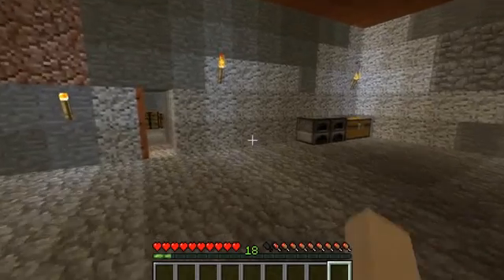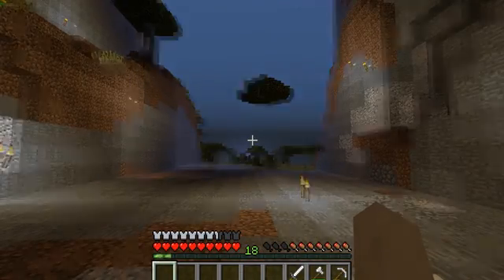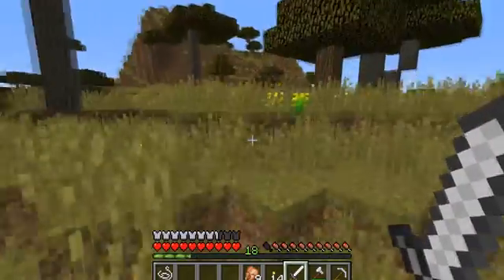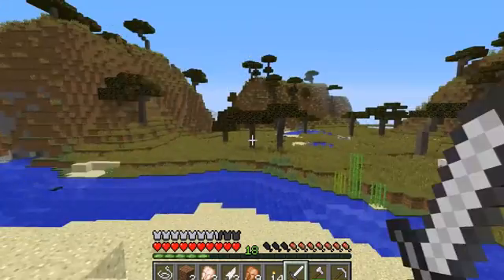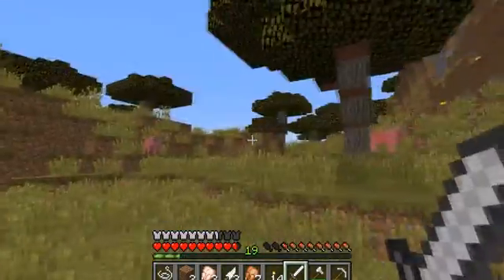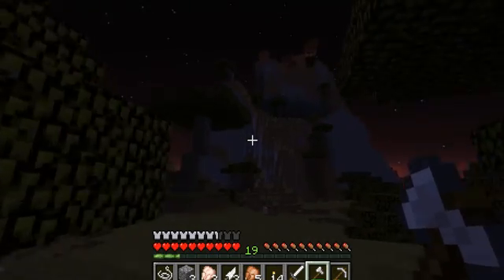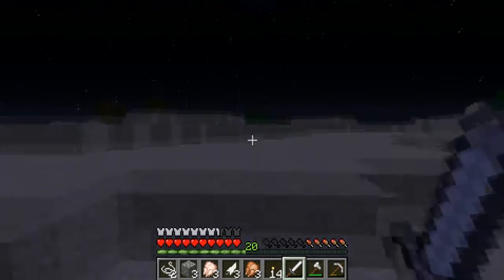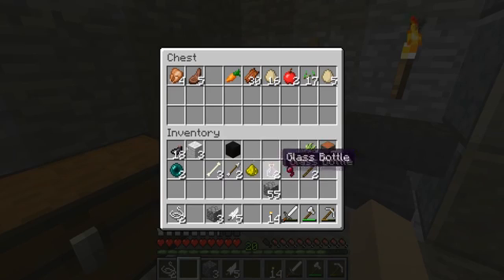A Boring Episode | Minecraft Survival | Episode 5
Today we do nothing!